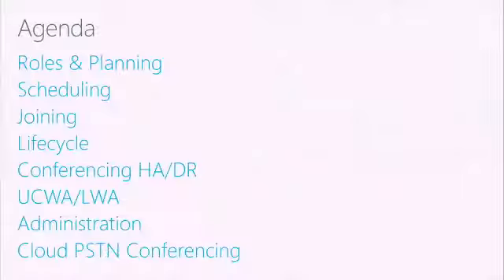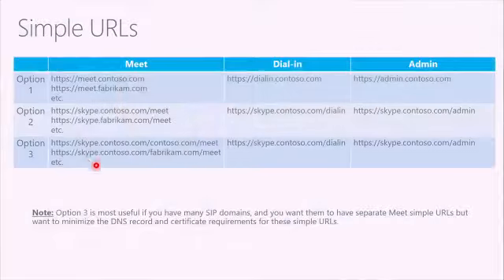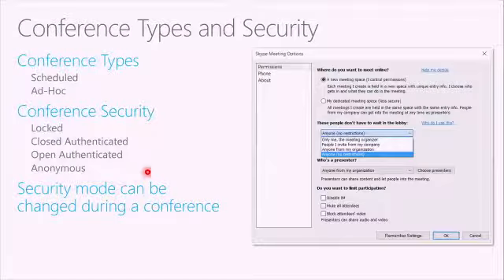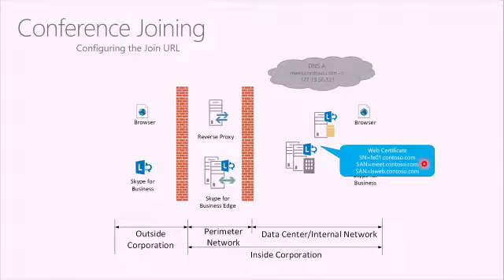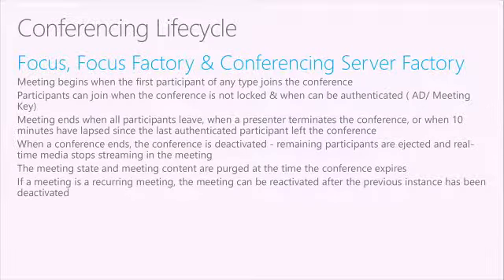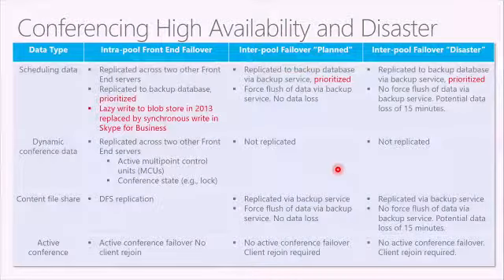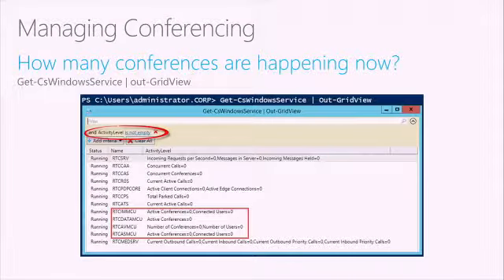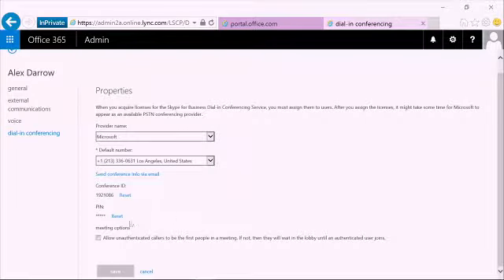CONFERENCING Skype Business